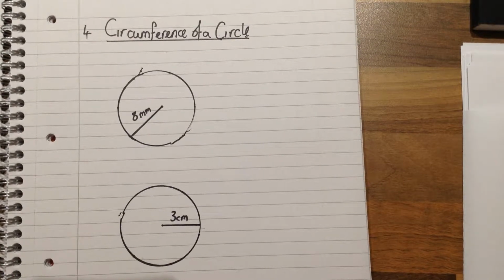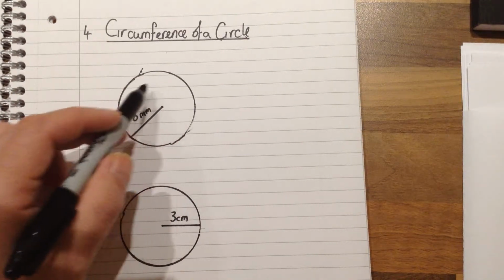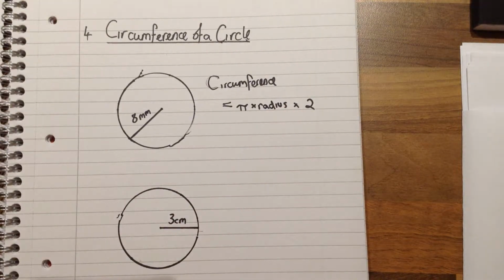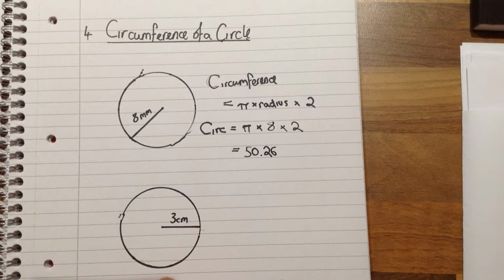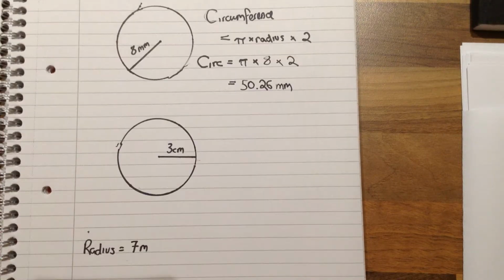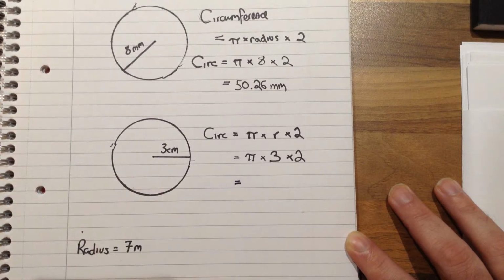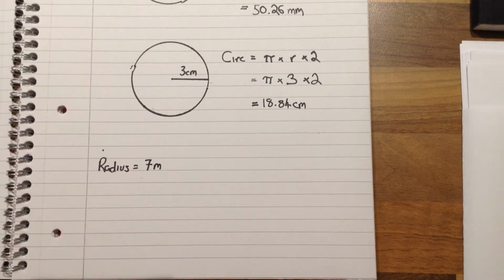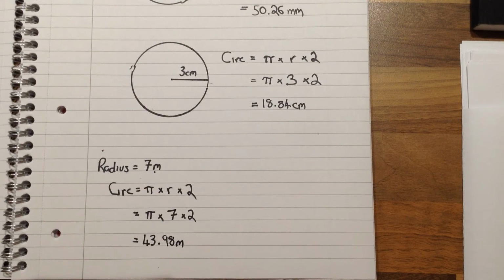Year 10 Circumference of a Circle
How to find the circumference of a circle given the radius